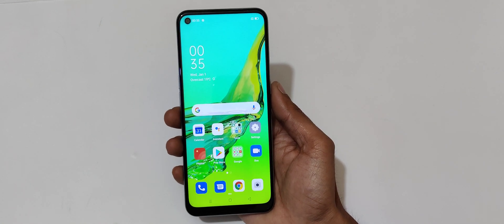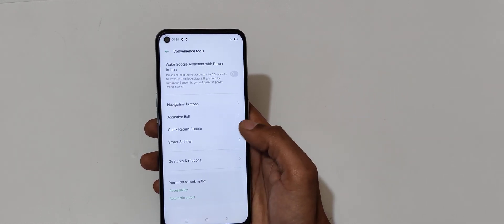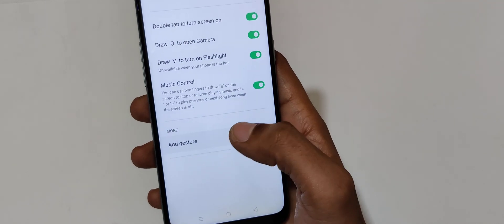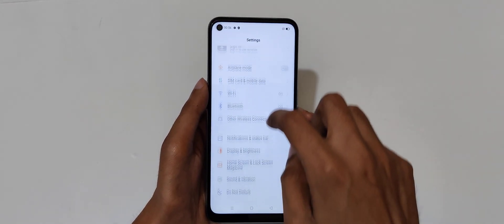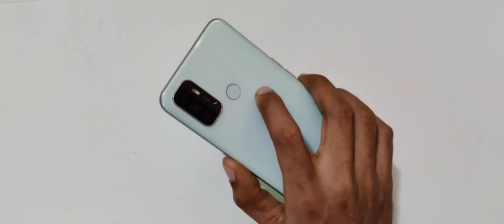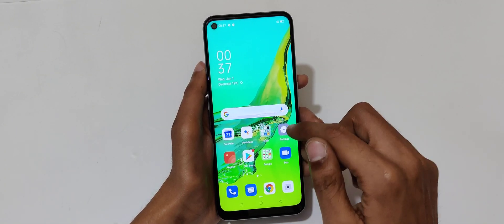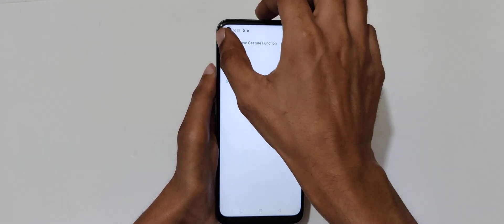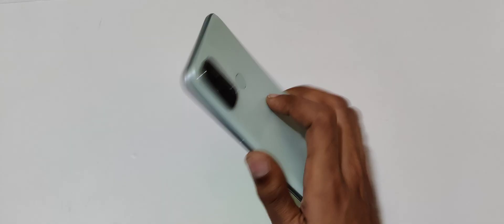How to Enable Screen-off Gestures in OPPO A33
I am gonna show you how to enable Screen-off Gestures in OPPO A33 Smartphone. Very helpful and convenient feature, applicable in all OPPO Smartphones.